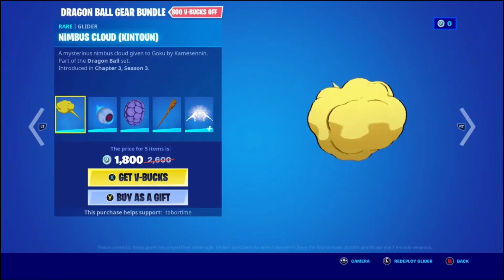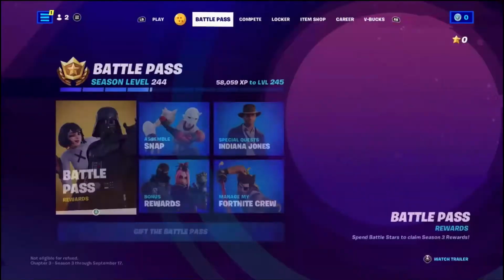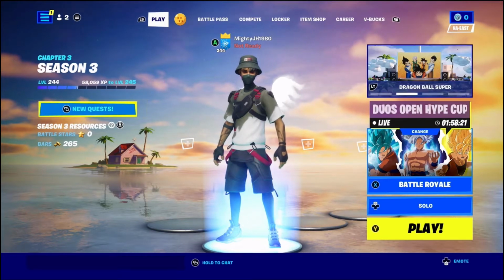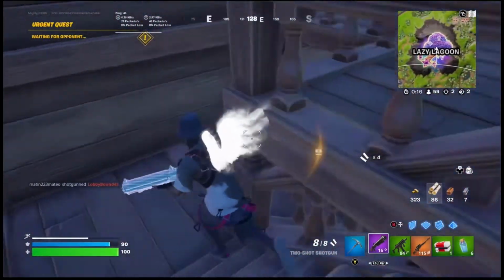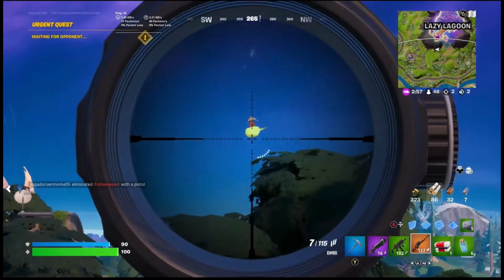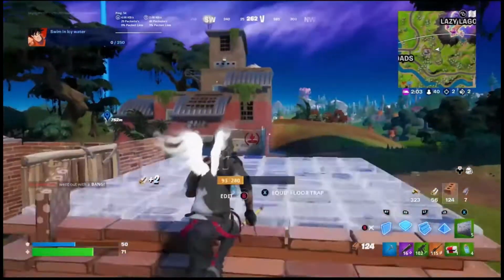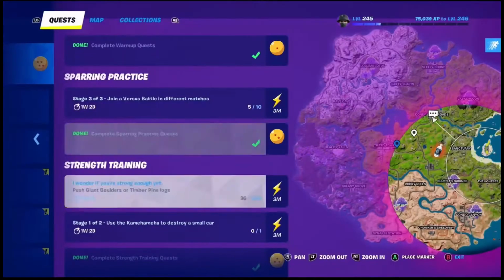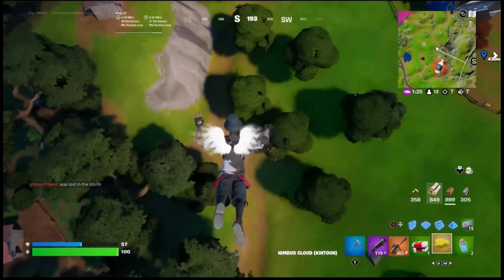The new Dragon Ball Z update